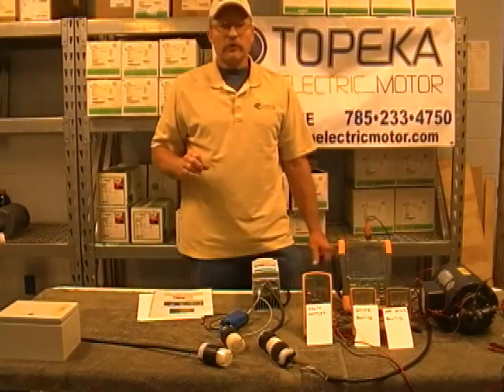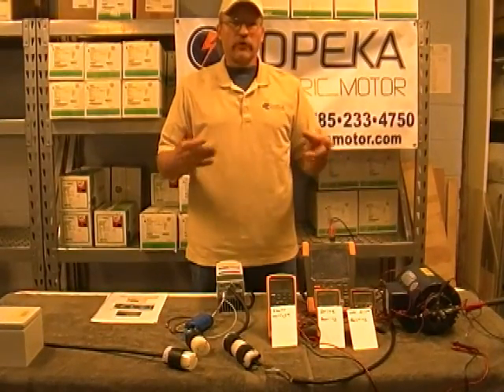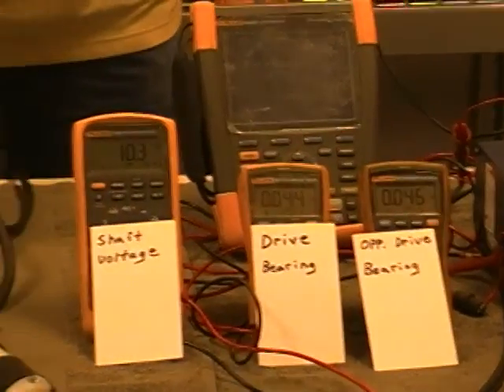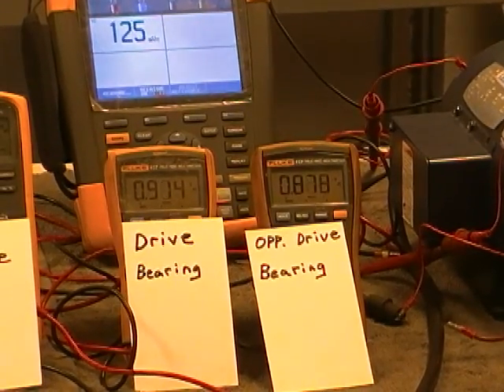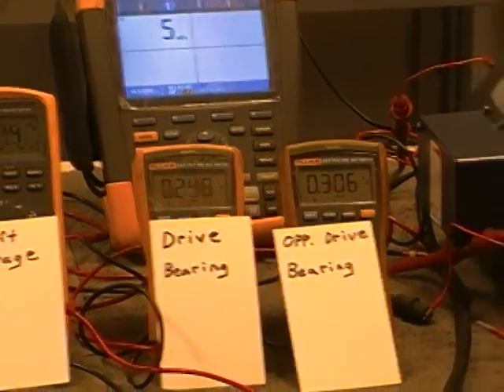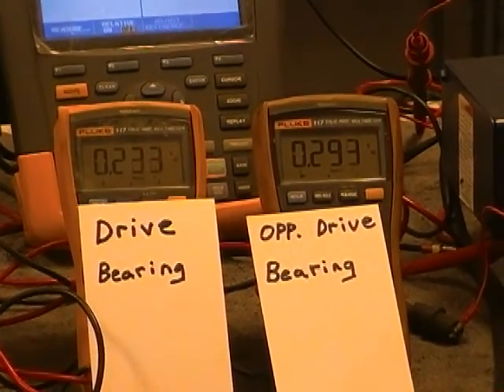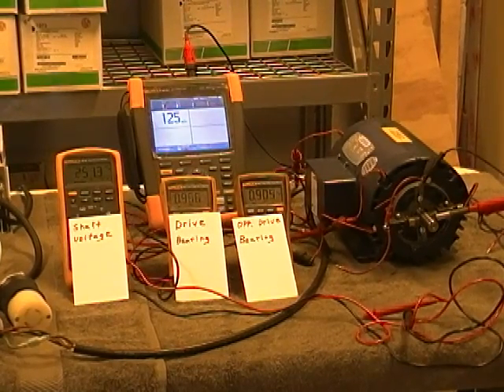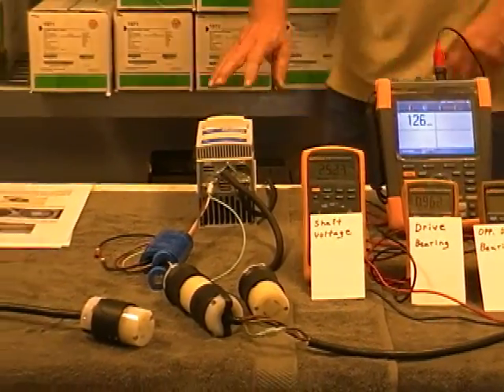Bearing Voltage/Shaft Voltage/Shaft Grounding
Testing shows the difference between shaft voltage and bearing voltage.